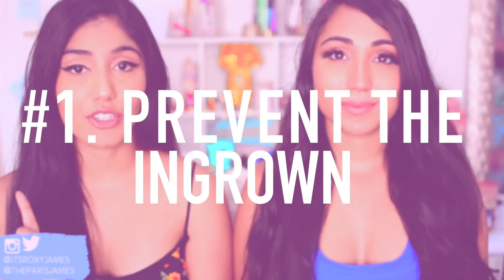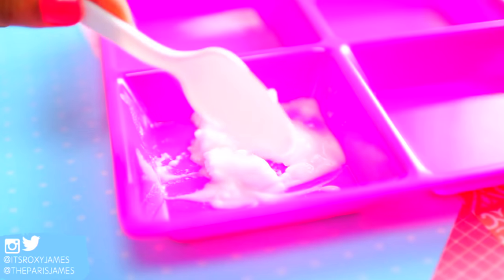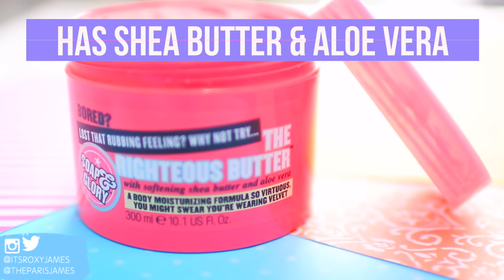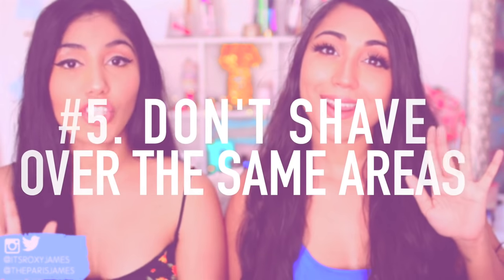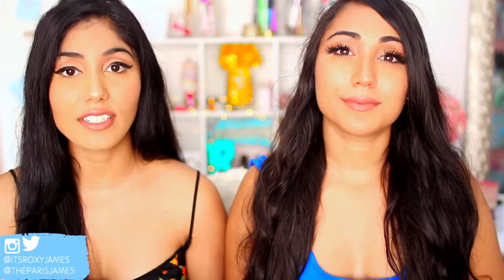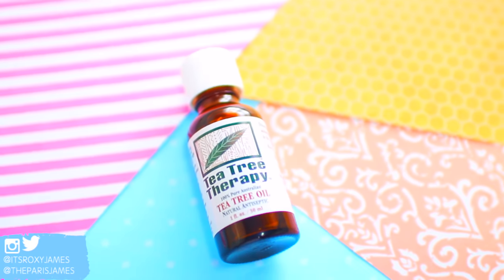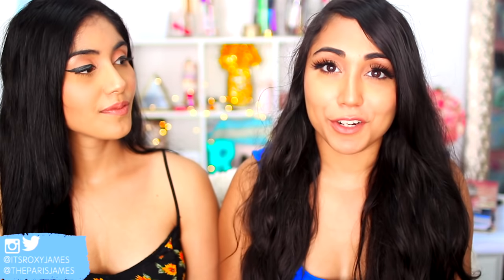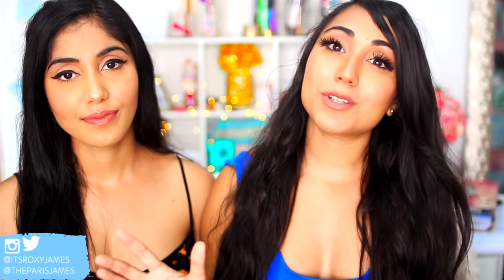INGROWN HAIR HACKS | GET RID of INGROWN HAIRS | Paris & Roxy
↓ OPEN FOR MORE INFO ↓  ♥ GET THIS TO 1000 LIKES!!!

_______________________RECENT VIDEOS_________________________

_______________________FREEBIES_________________________

_______________________SCHOOL_________________________

_______________________PLANNER_________________________

_______________________SHOP_________________________

You won't regret it!♥ ♥ Roxy's jewelry line

♥ Instagram: @itsroxyjames & @theparisjames